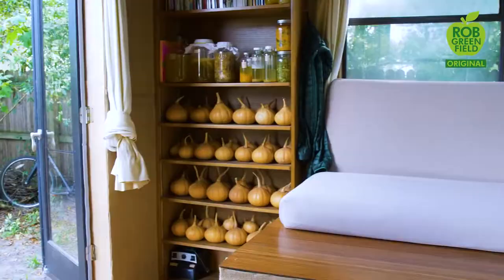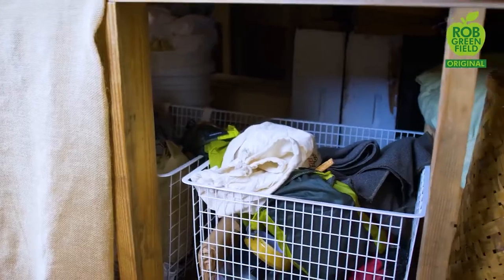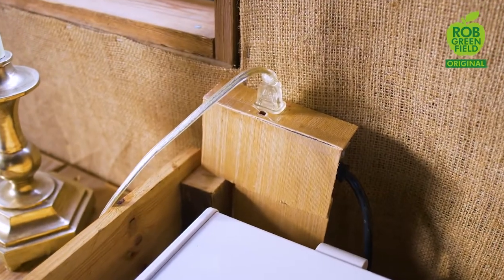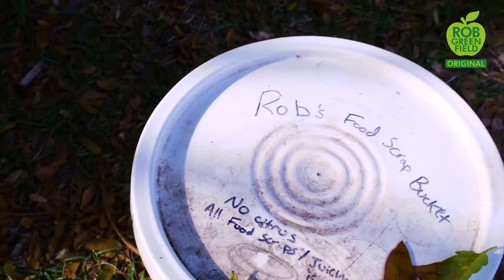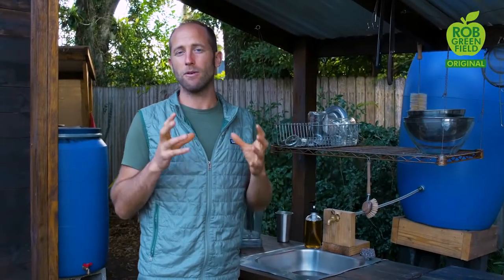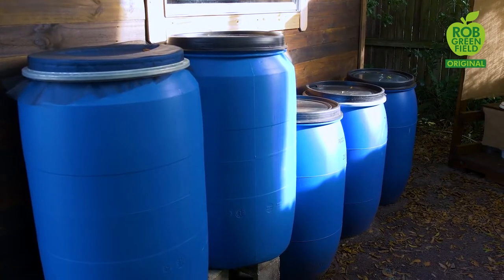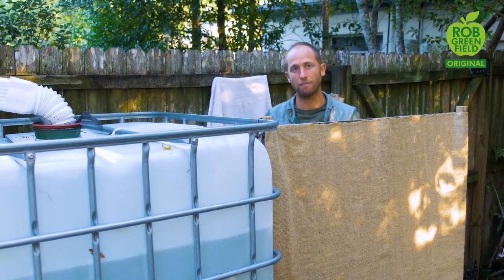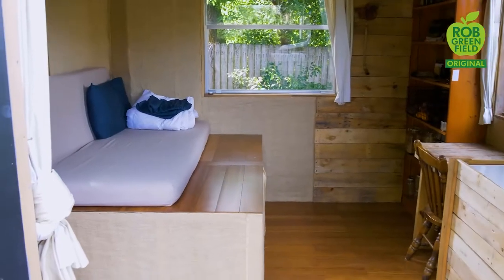Tiny House - Amazing Story [ Rob Greenfield ]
Sustainable Tiny House [ Rob Greenfield ]

Tiny House Under $1,500 [ ♻️ RobGreenfield 🌱]

Welcome to Rob's tiny house in Orlando, Florida where He lives simply and sustainably! He built this tiny house along with friends for under $1,500, with nearly 100% secondhand and repurposed materials and while creating near-zero waste- just 30 pounds of trash!
This setup allows him to live simply so that He can dedicate his time to the service of others and the earth. It also serves as a demonstration site for those who desire to live simply and sustainably.
In this tour, He'll show you the inside of his tiny 100 square foot house!

Help us caption & translate this video!